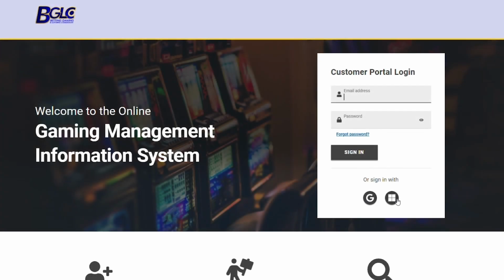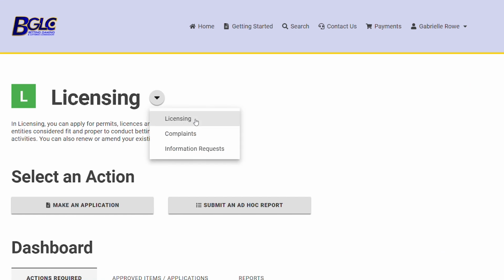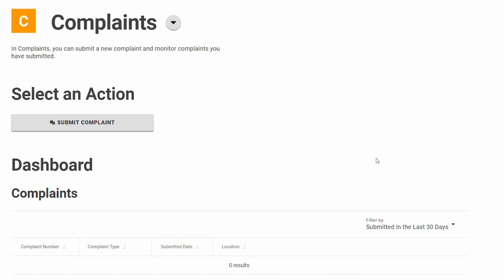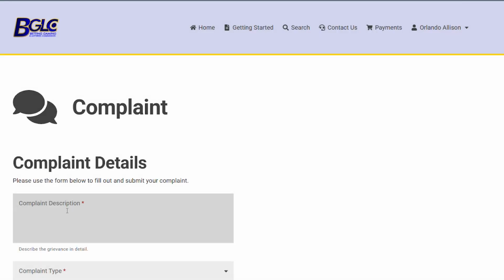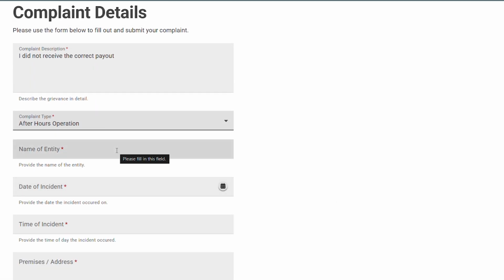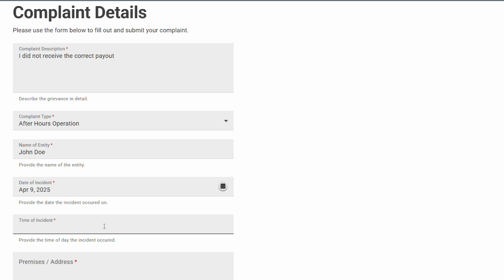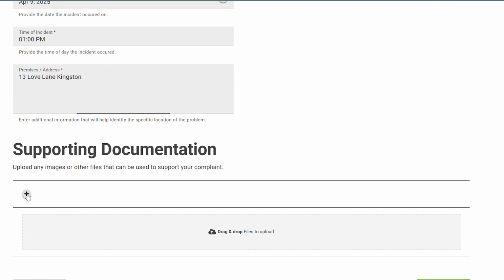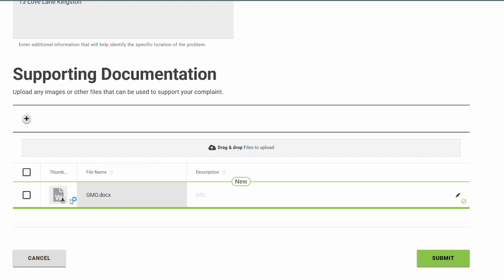How to Submit a Complaint in the GMIS System | Step-by-Step Guide.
Welcome! In this tutorial, we will walk you through the process of submitting a complaint through the GMIS system. It's a simple and straightforward procedure, and we will guide you step-by-step to ensure you know exactly what to do.

Whether you're new to GMIS or just need a quick refresher, this video has you covered!